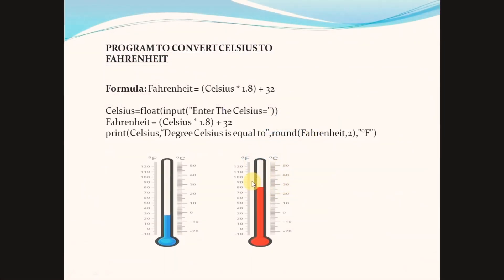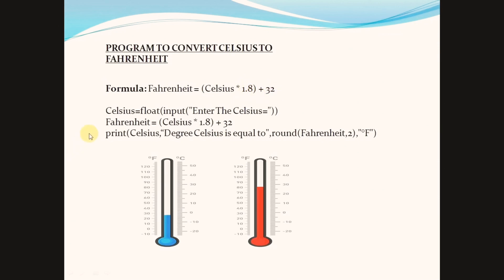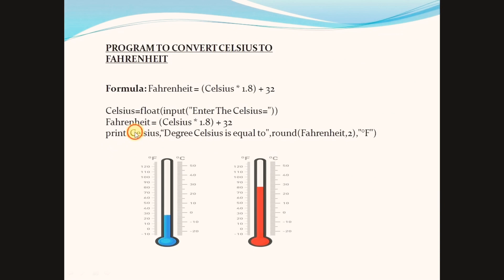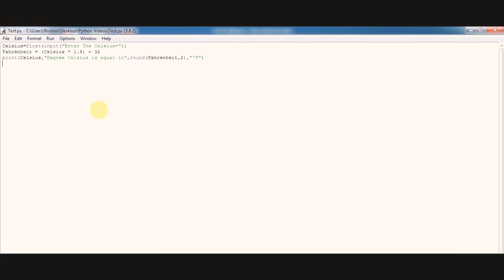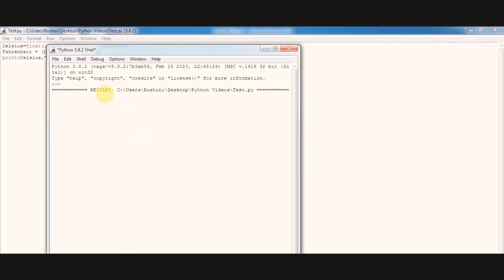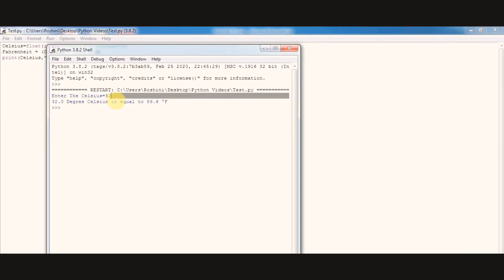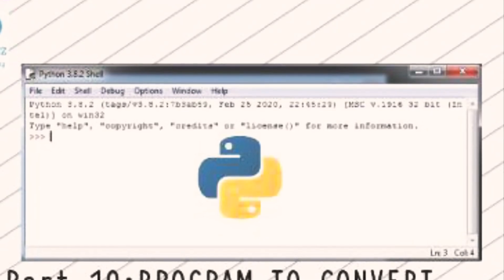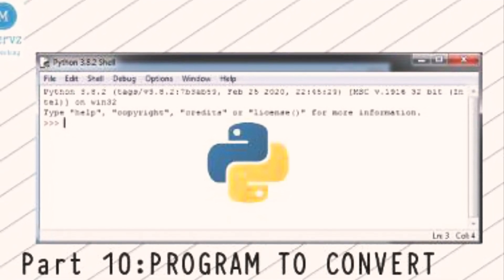Python Training Part 10 : Program to convert Celsius to Fahrenheit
Program to convert Celsius to Fahrenheit